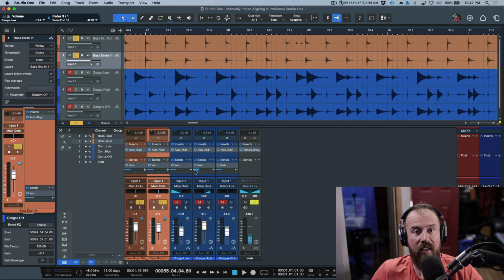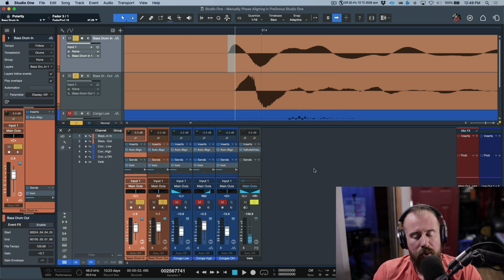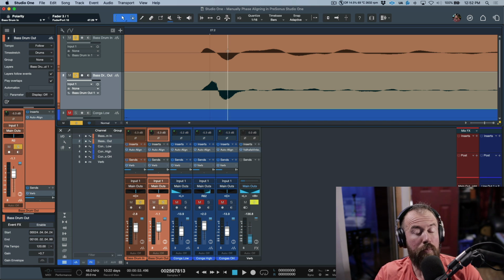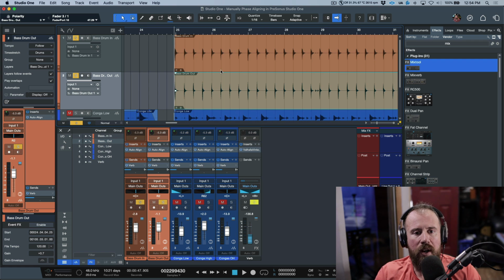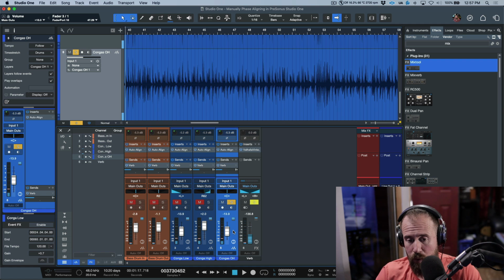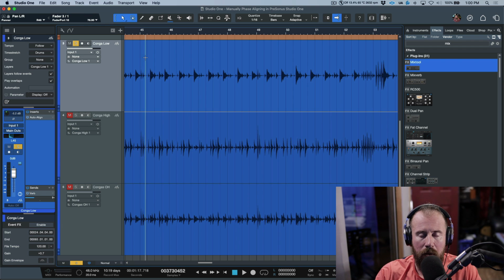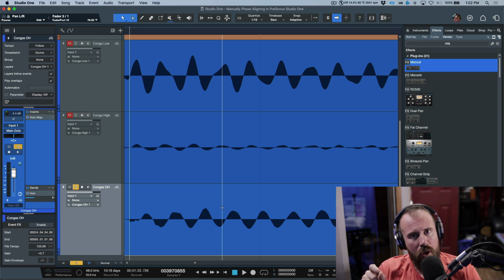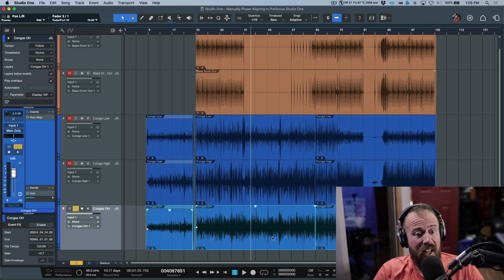How to Manually Align Multi-Mic Sources in PreSonus Studio One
In this video, I demonstrate some of the basic concepts and workflows that I use when manually aligning Multi-Mic sources for optimized phase in PreSonus Studio One.